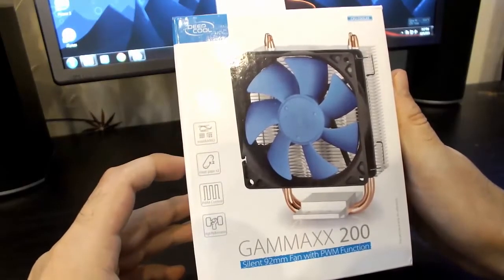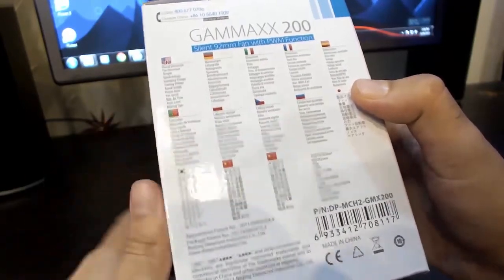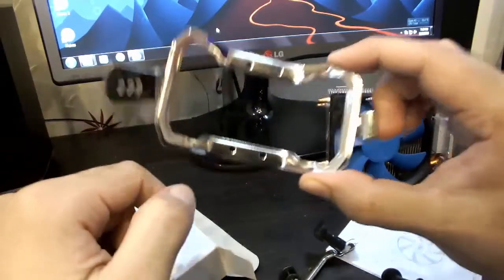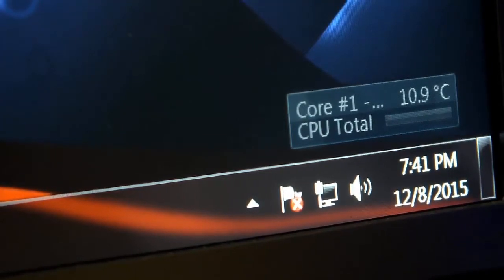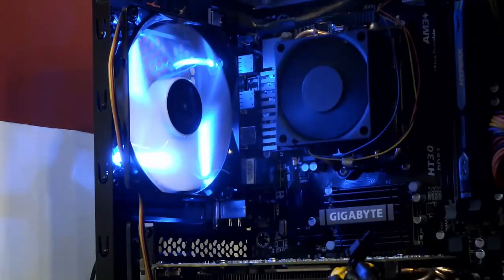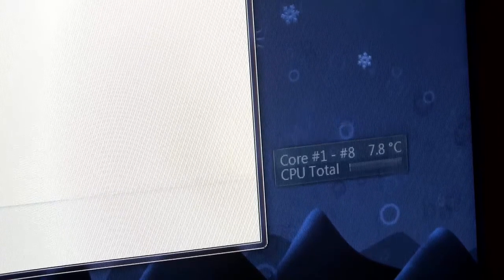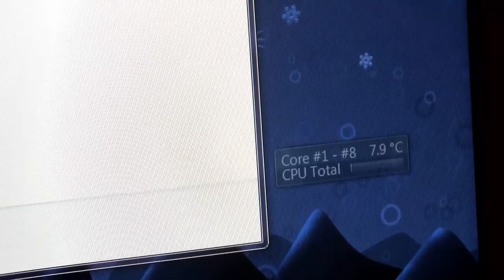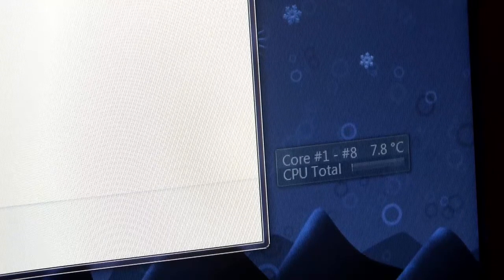Deep Cool Gammax 200 CPU Cooler Review and Installation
In this video i will review the Deep Cool Gammax 200 CPU Cooler Review and Installation

Some Facts About the cooler

Equipped with multiple clips to support Intel LGA1150/1155/1156/775 and AMD FM2/FM1/AM3+/AM3/AM2+/AM2/K8. 2 sintered powder heatpipes directly touch the CPU surface and conduct heat from the processor quickly to protect it from overheating. 92x92x25mm fan with PWM function offers a perfect balance between airflow and noise. Easy installation without moving the motherboard. High cooling performance up to 95W solution.
Application For Intel Socket 95W LGA1156/LGA1155/LGA1150/LGA775 Core i7/i5/i3 Core 2 Extreme Core 2 Quad Core 2 Duo Pentium/Pentium G Pentium D/Pentium 4 Celeron Dual-Core Celeron/Celeron D AMD Socket 100W FM2/FM1/AM3+/AM3/AM2+/AM2/940/939/754 FX X8/X6/X4 A10/A8/A6/A4 Phenom II X4/X3/X2 Phenom X4/X3 Athlon II X4/X3/X2 Athlon X2 Athlon/Athlon FX Business Class Sempron
Condition: New: A brand-new, unused and undamaged item. See the seller's listing for full details.